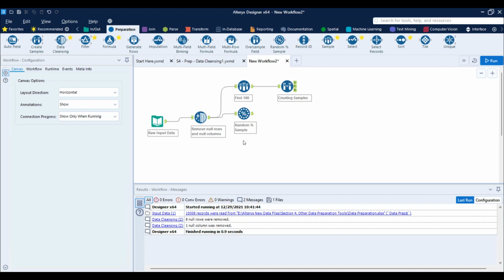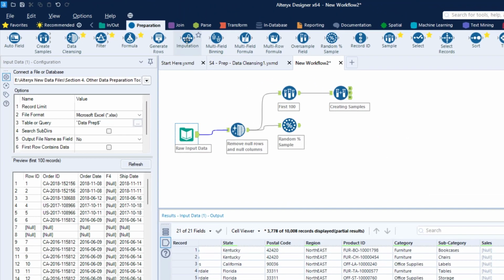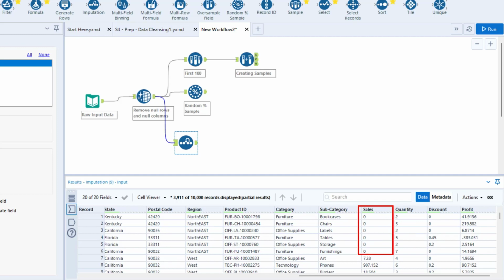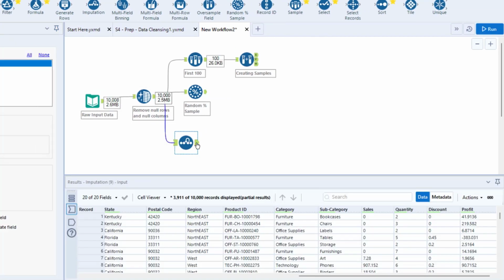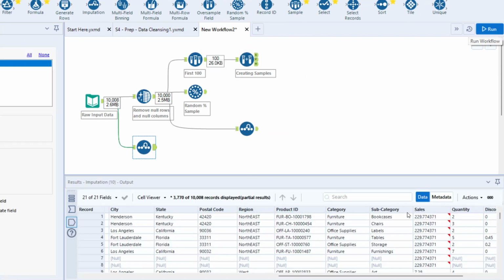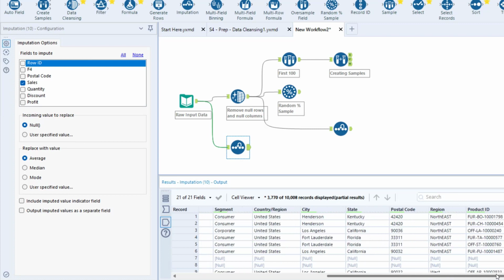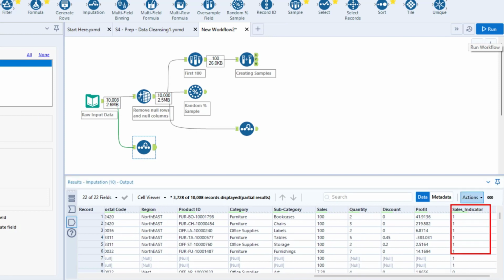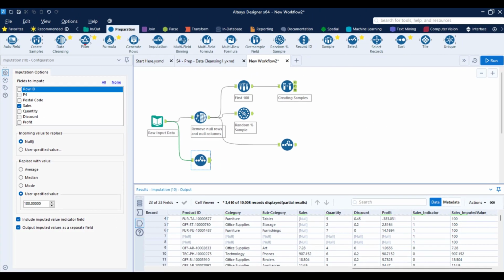4.7 Alteryx Imputation Find and Replace